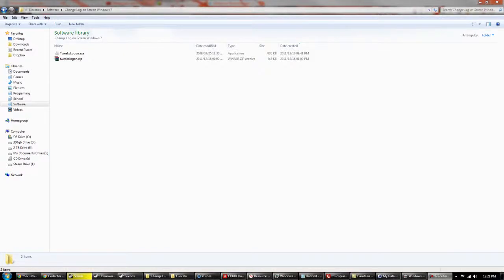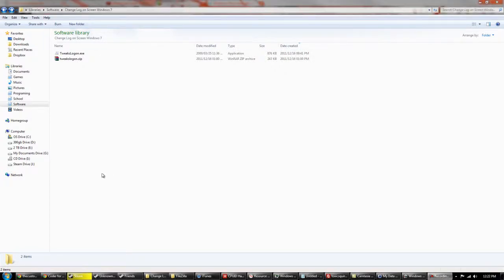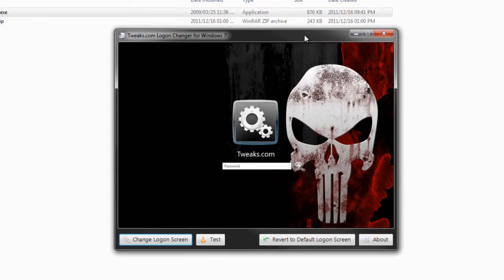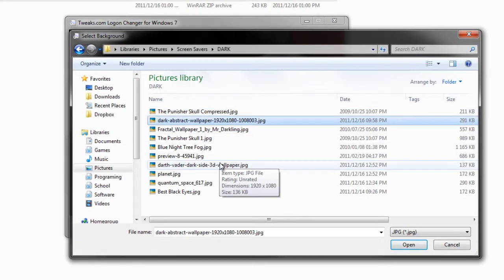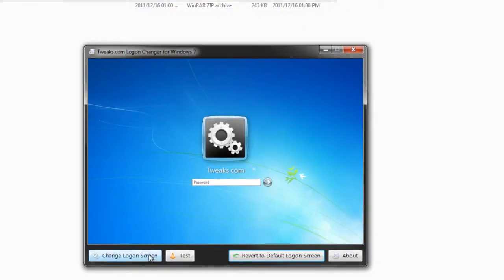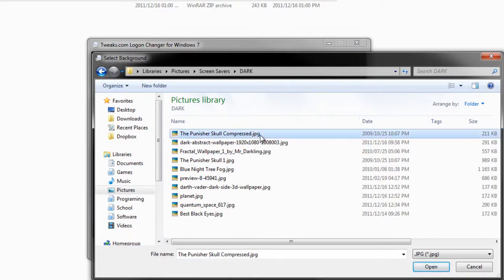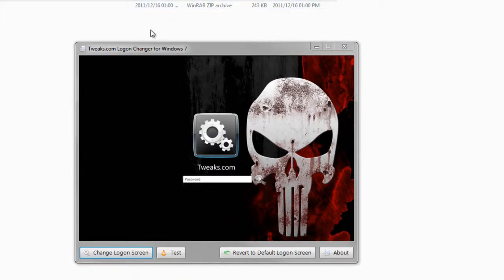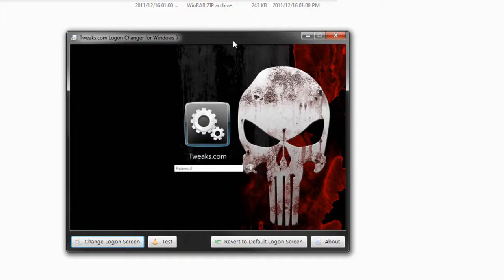Change Log On Screen in Windows 7 EASY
Change Log On Screen in windows 7